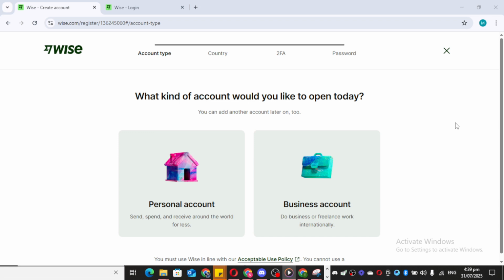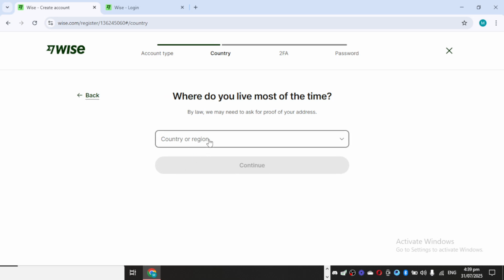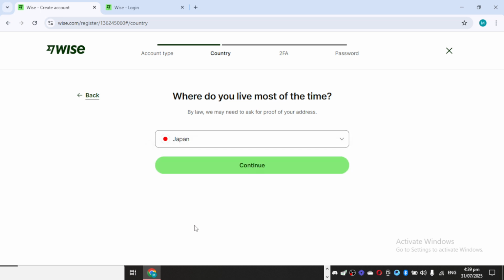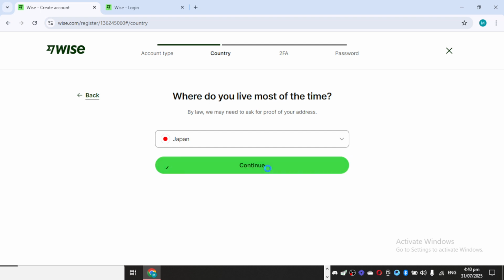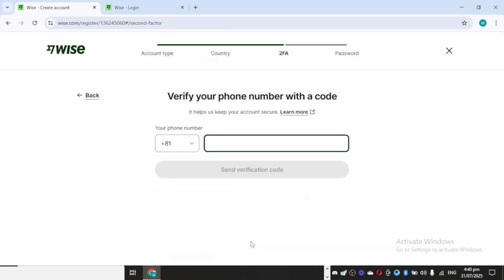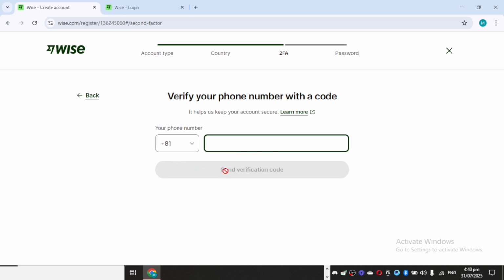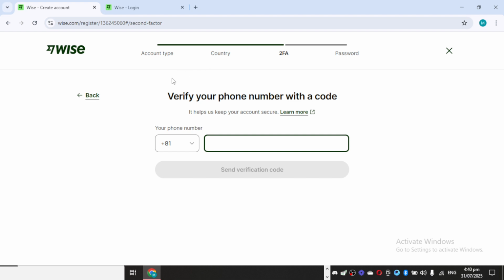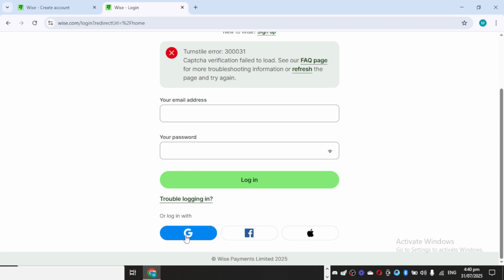How To Sign Up For A Wise Account In Japan (full guide)